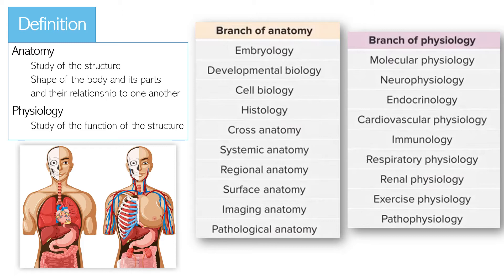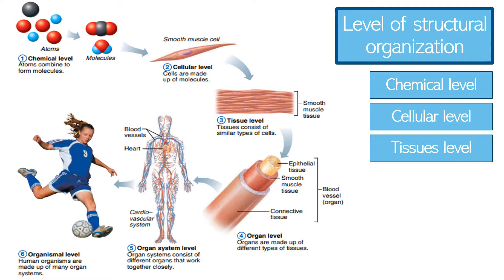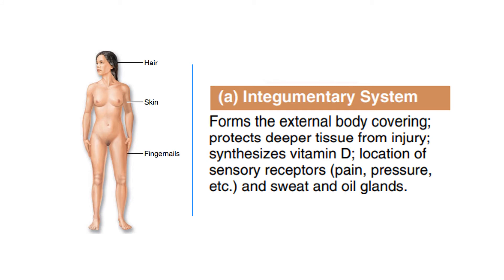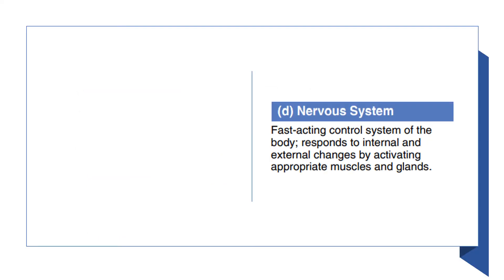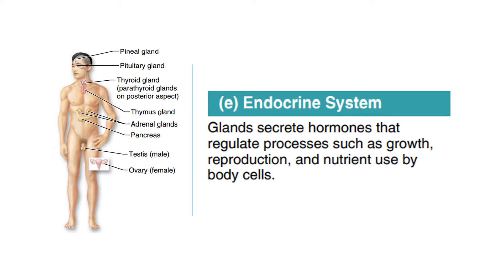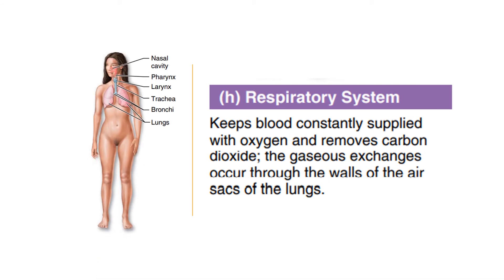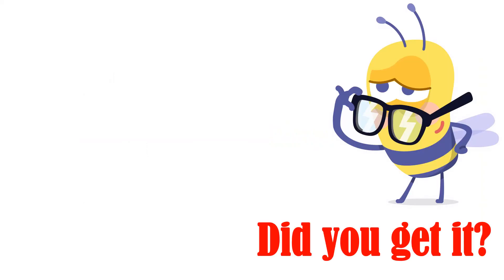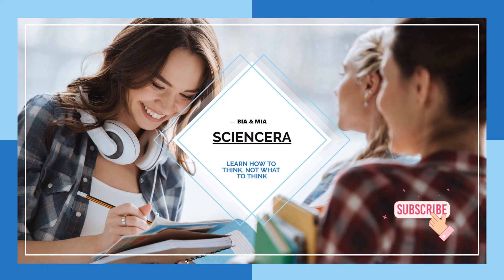LESSON 1- LEVEL OF STRUCTURALORGANIZATION/ ORGAN SYSTEMS - FIS1601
This vedio is about relationships as repeatedly demonstrated throughout the human body! This is reflected in the combination of atoms into molecules and their combination into cells. Cells combine to form tissues which, in turn, combine tissues into structures with a common purpose

reference book:
Marieb,E. 2018. Essentials of Human Anatomy and Physiology. 12th edition. Pearson. ISBN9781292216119